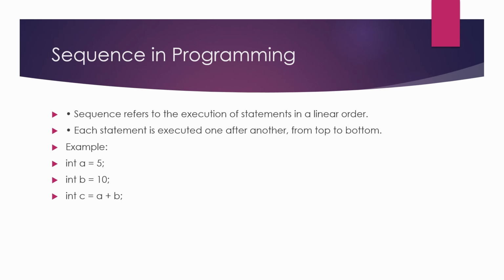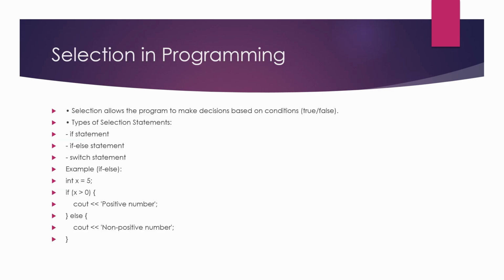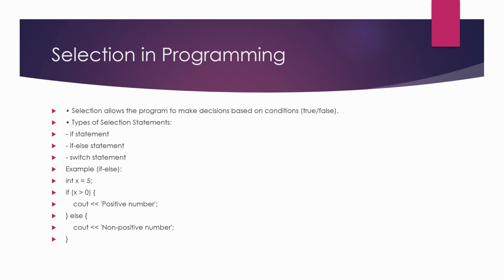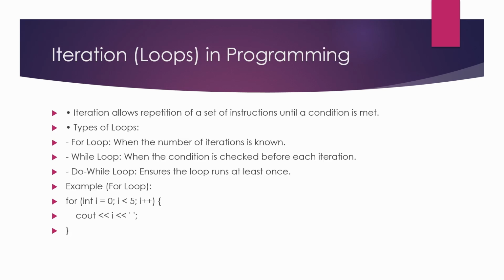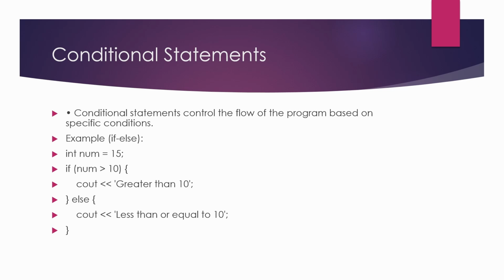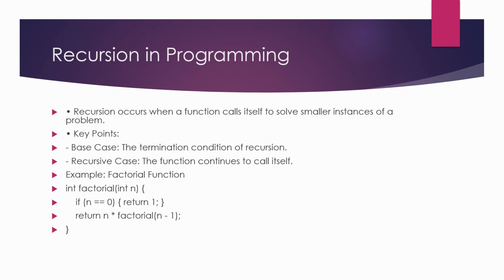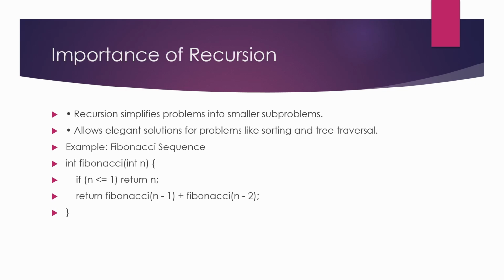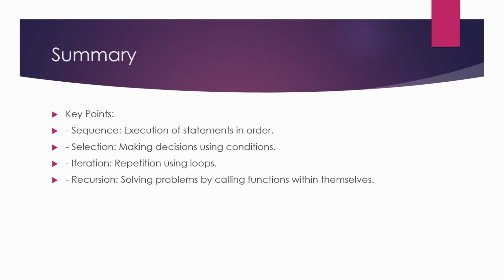Control Structures | Tabspace